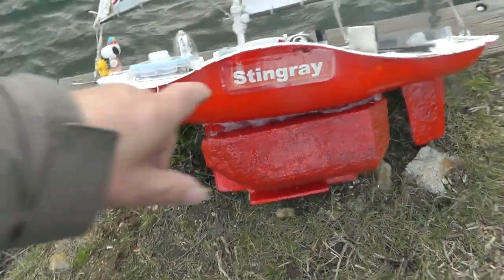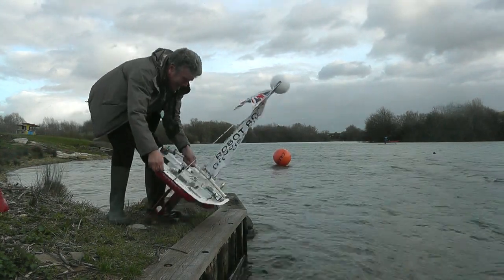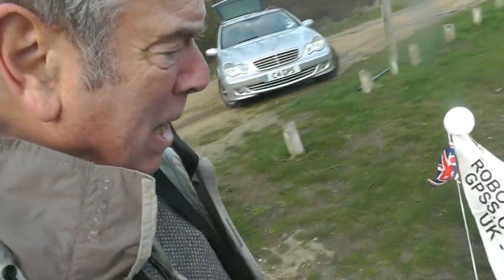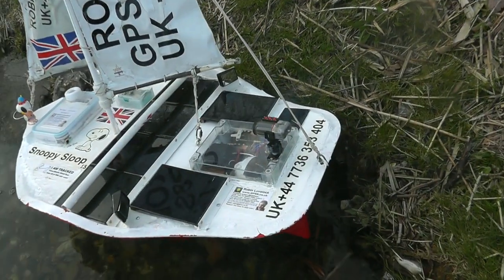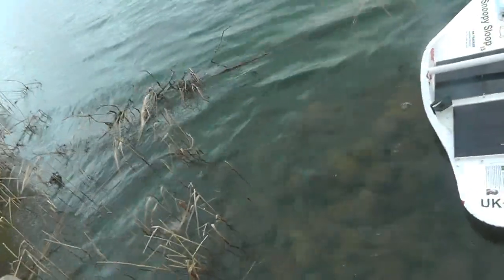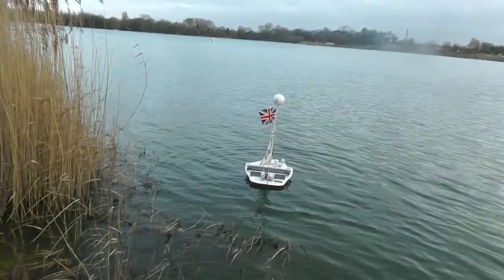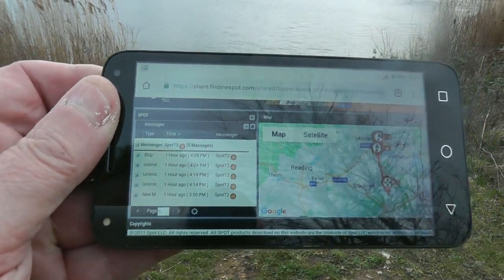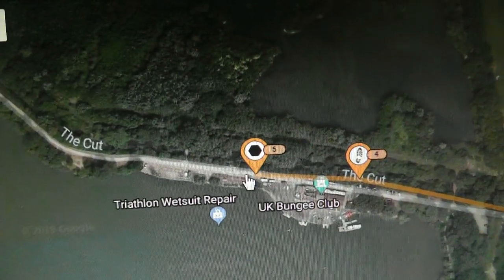Test of SPOT Trace in Snoopy Sloop 13 Robot Boat on 13/3/2019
11 minute video showing Robin putting Robot Boat Snoopy Sloop 13 onto 24/7 Test in Bray Lake. LOTS happened, including the SPOT Trace tracking failing before launch and the floats falling off which made it pointless to do a Bray Lake Test first. BUT it may be useful. See BlogX in the Snoopy pages of Robin's